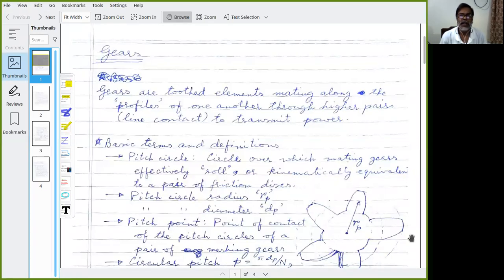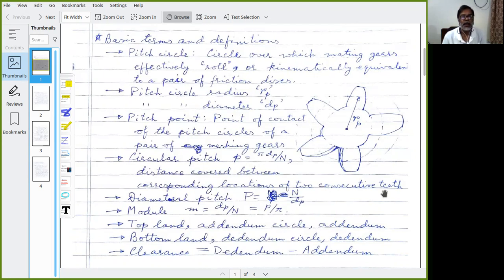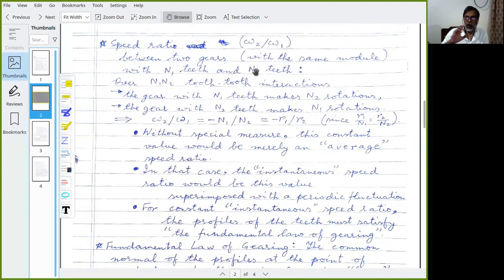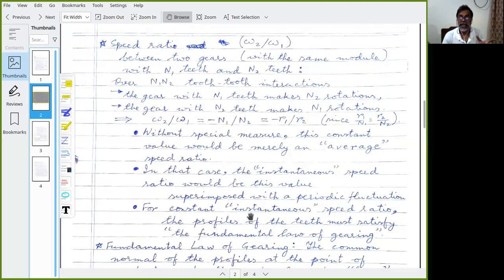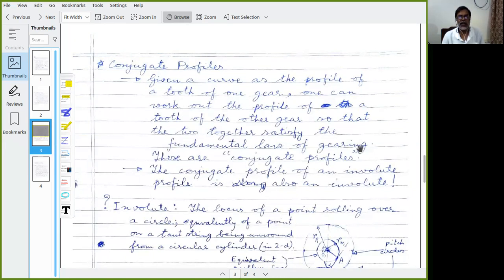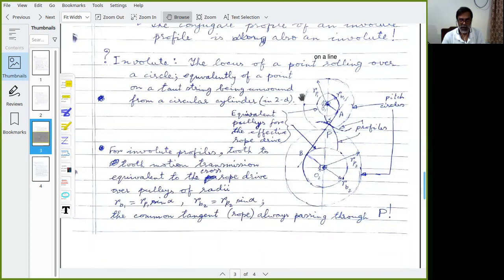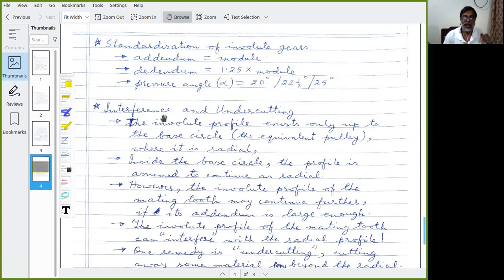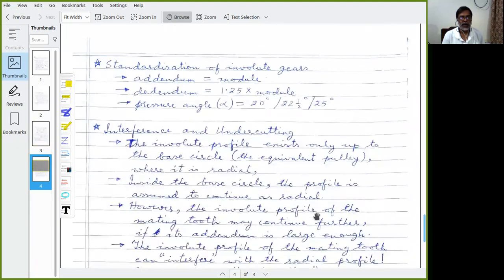ME352: Lect25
Gears: Basic Terms and Concepts